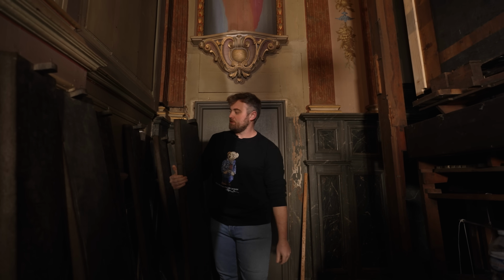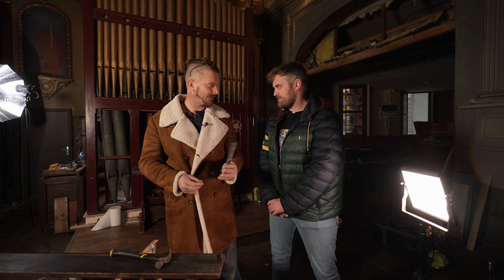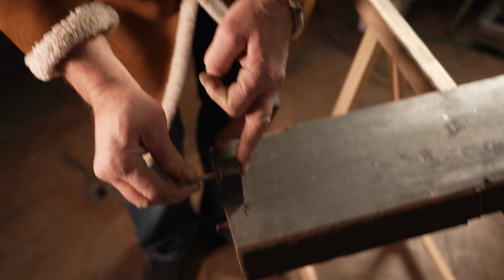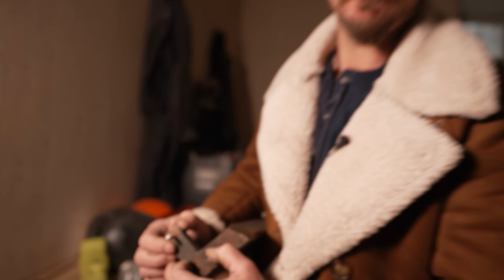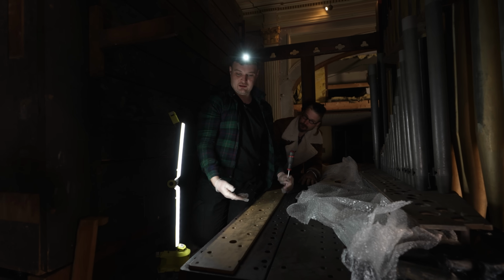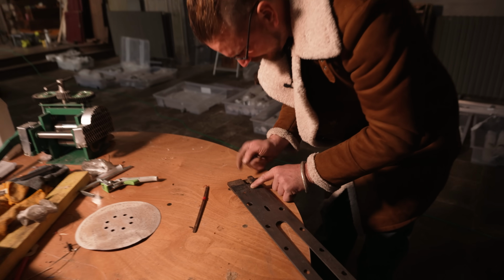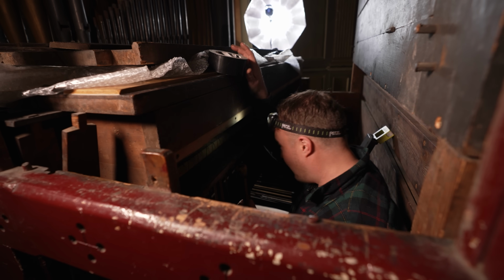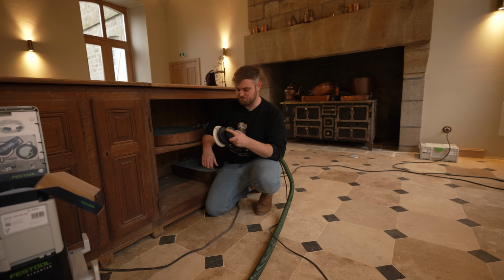A Big Crack In The Organ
Nicks Youtube Channel: @The-moons